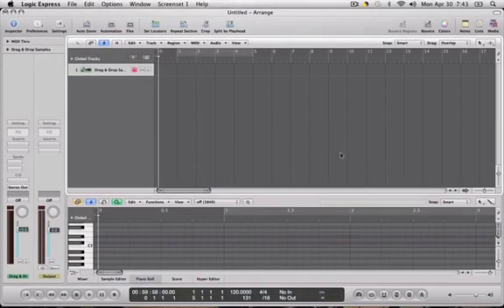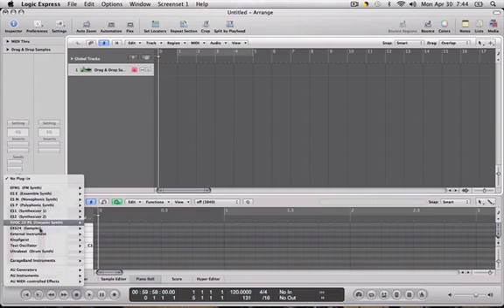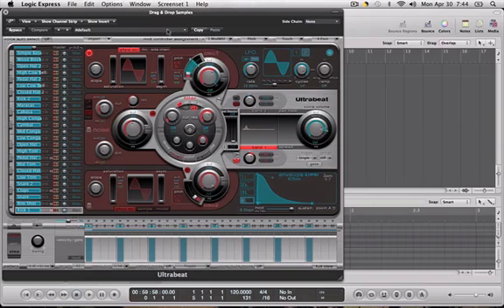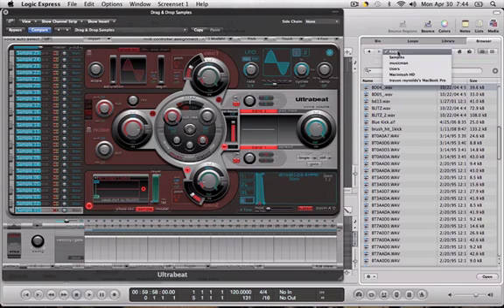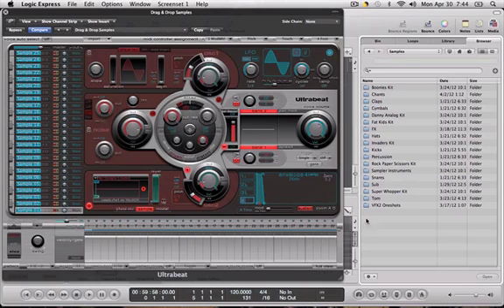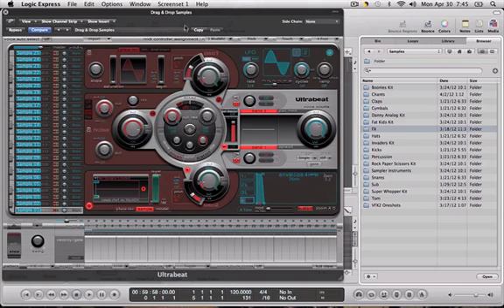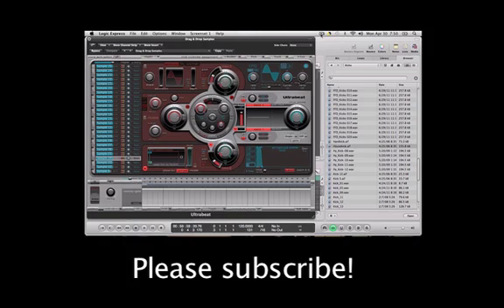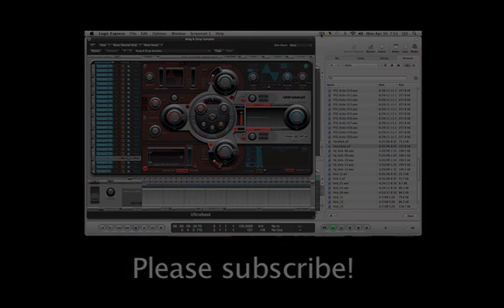Logic 9 Drum Samples Tutorial (Free Sample Pack!)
An explanation on how to access your samples. Song is Evolution by Arkasia.